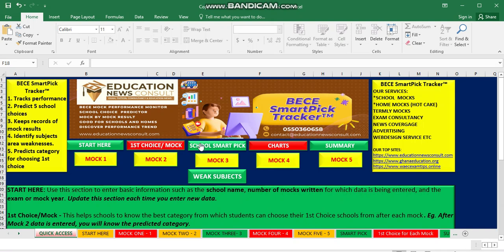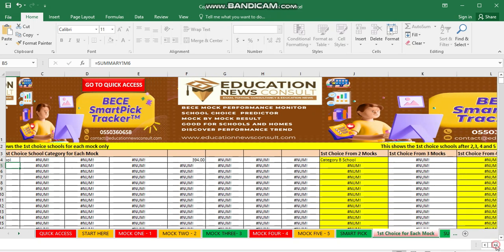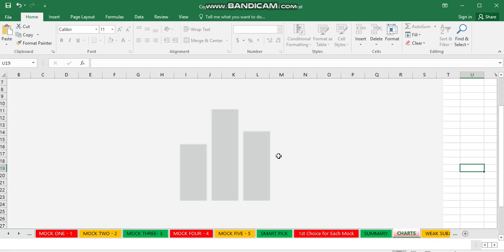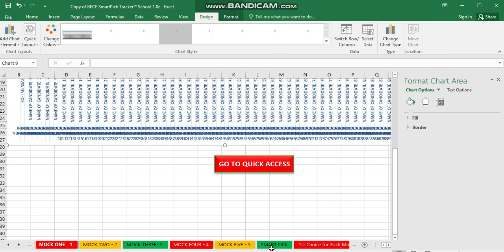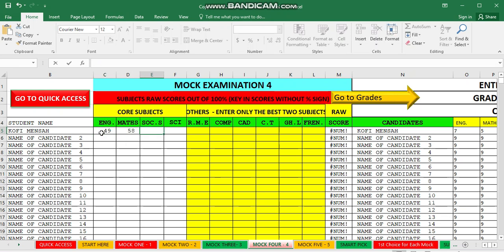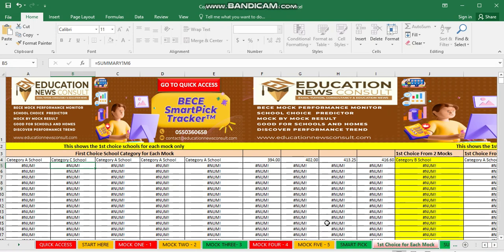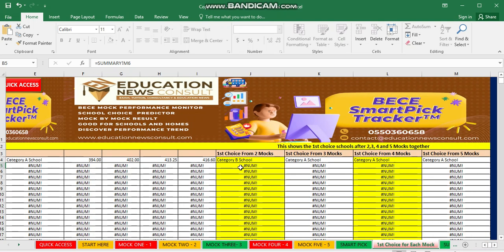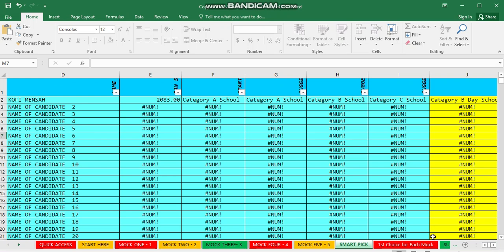Mastering the BECE SmartPick Tracker: From Data to Decisions (Advanced Guide)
You've installed the tracker and entered the data. Now, it's time to become a strategist. This advanced guide from Education-News Consult teaches you how to move beyond the numbers and interpret the powerful story they tell about your candidate's academic journey.

This tutorial is for power users—school heads, BECE coordinators, and dedicated parents—who want to maximize every feature of the BECE SmartPick Tracker™. We dive deep into analyzing performance trends, creating targeted intervention plans, and using the tracker's predictions to build a winning roadmap for success in the BECE.

▶️ New to the BECE SmartPick Tracker? Start with our first two guides:

GUIDE 1: Installation: [Insert Link to Your Installation Video Here]

GUIDE 2: Basic Use & Data Entry: [Insert Link to Your Data Entry Video Here]

🕒 KEY MOMENTS (TIMESTAMPS):
Unlock expert-level insights by jumping to the section you need most.

0:00 - Introduction: Moving Beyond Basic Data Entry

1:15 - Reading the Story in the Graphs: How to interpret trends, plateaus, and performance dips.

2:45 - From Weakness to Strength: Turning the "Subject Weakness" feature into an actionable study plan.

4:30 - Interpreting the School Category Predictions: What to do when the results are not what you expected.

6:00 - Strategic Target Setting: How to use past data to set realistic and motivational goals for the next mock exam.

7:30 - FOR SCHOOLS: How to effectively present tracker data to parents during PTA meetings to build confidence and collaboration.

9:00 - CASE STUDY: We analyze a sample candidate's complete journey over five mocks to show you what to look for.

10:45 - Advanced Q&A: Answering the most common strategic questions from users.

💡 BECOME YOUR CANDIDATE'S CHIEF STRATEGIST

This advanced guide will empower you to:
✅ Make informed academic interventions at the right time.
✅ Understand the "why" behind the performance data.
✅ Communicate a candidate's progress with confidence and clarity.
✅ Build a truly personalized and effective roadmap to BECE success.
✅ Bridge the gap between a candidate's current performance and their ultimate goal.

What's the most powerful insight you've gained from using the tracker? Share your experience in the COMMENTS below!